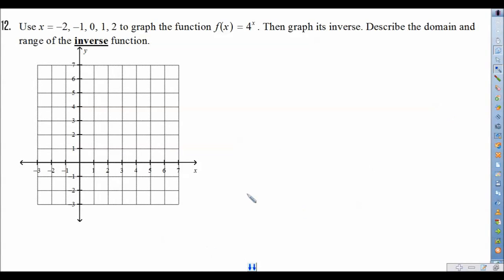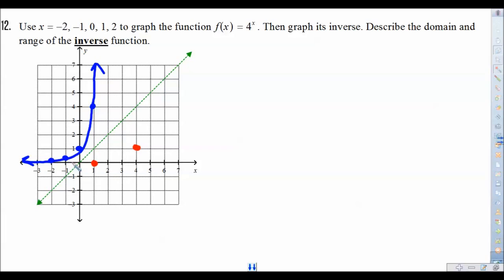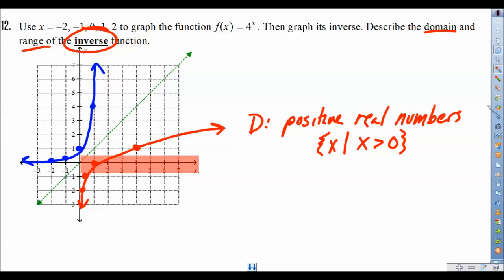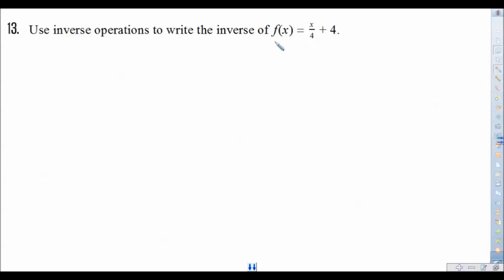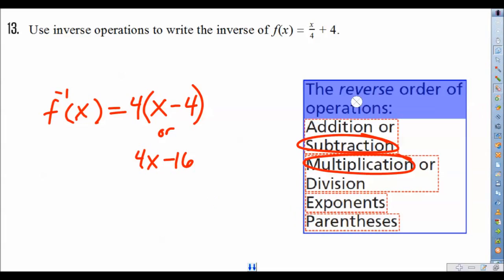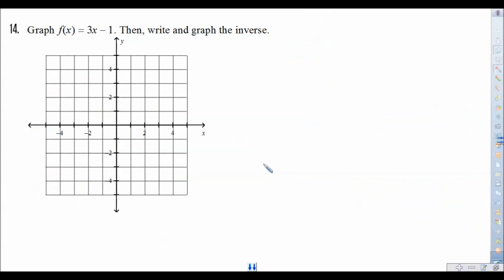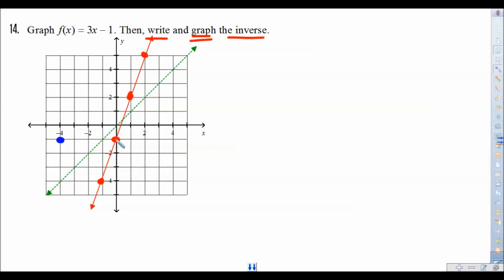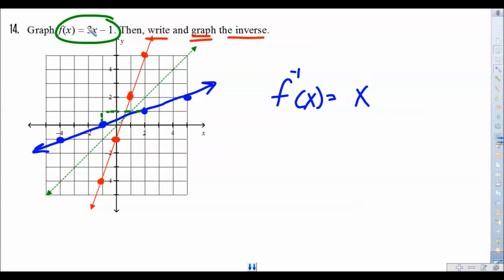DBA4 Review (12-14)